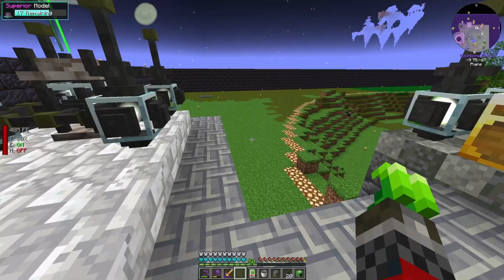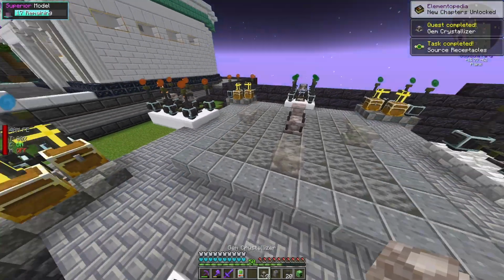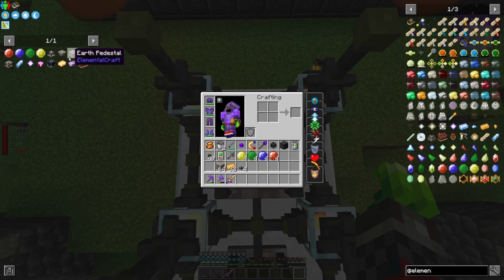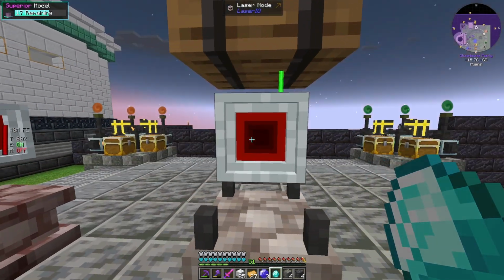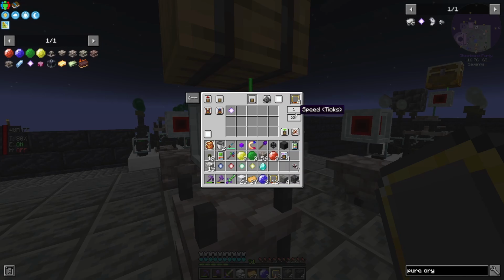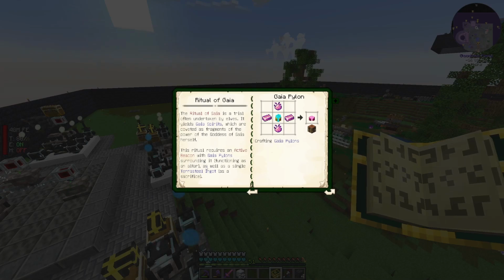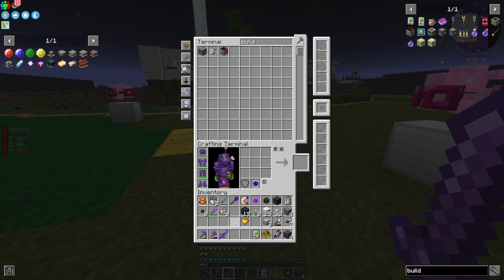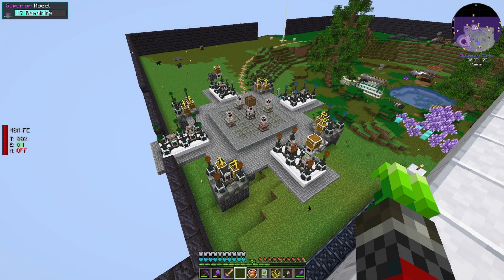FTB Skies Ep. 38 - Fireite Ingot and Gaia Guardian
Welcome to a series about FTB Skies, a new adventure in a skyblock styled modpack - Crafted by the FTB team on Forge Minecraft 1.19.2.

We make progress on the Fluxed Fire quest of the last tier, really deep diving into the ElementralCraft setup and we face the Gaia Guardian while listening to the awesome fight music!
So lets continue on the adventure!